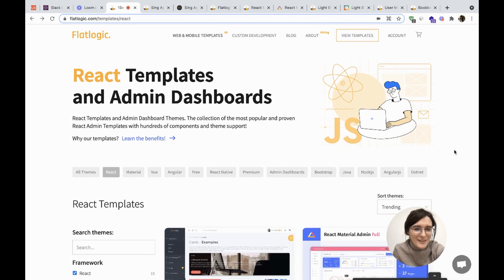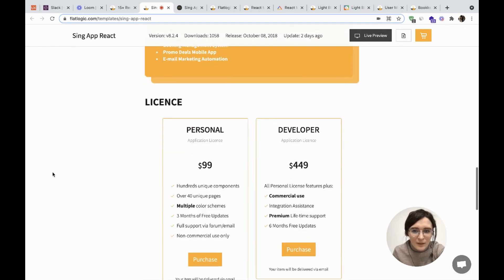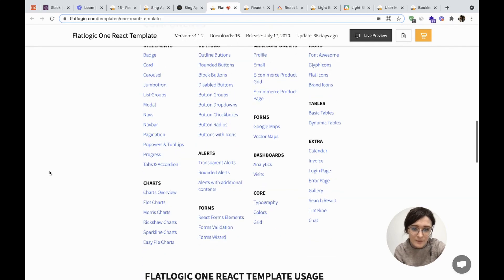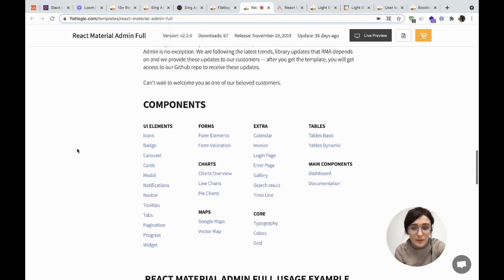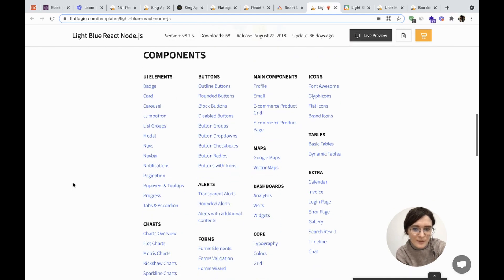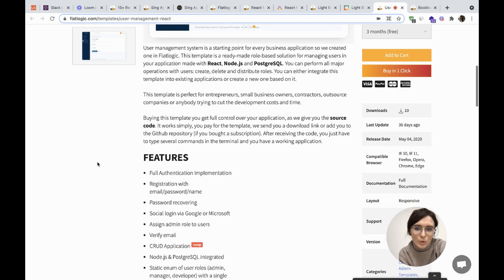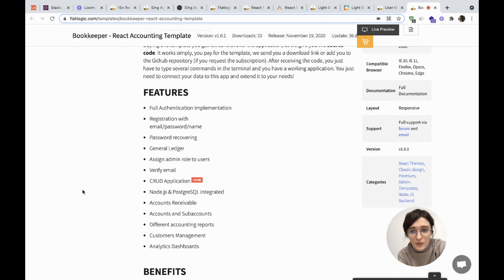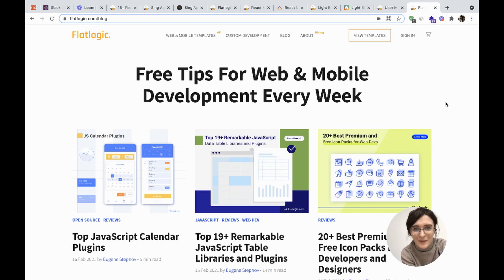React Admin Template: Your Perfect React Theme by Flatlogic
React dashboard templates help to create an interactive user experience. They are easy to install for anyone who knows the basics of JavaScript. React admin templates by Flatlogic are known for their clear documentation and rich variety of insightful and well-integrated components: widgets, forms, graphs, alerts, badges, buttons, and carousels, e.t.c. Check all of them

React templates are highly responsive and extremely customizable. React Dashboard themes fit for projects which need single page development — they can be used for user management systems, e-commerce stores, online games, chat apps or data visualization apps.